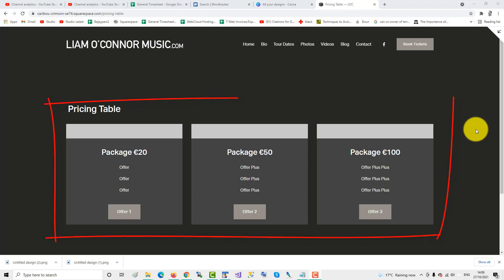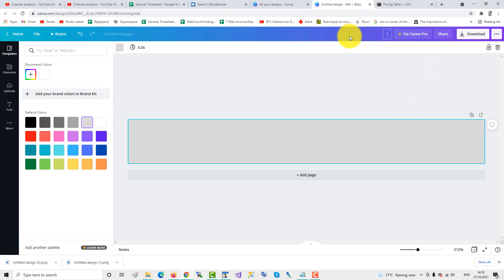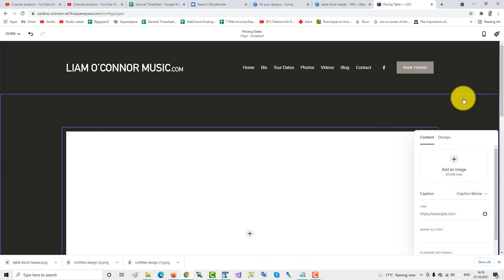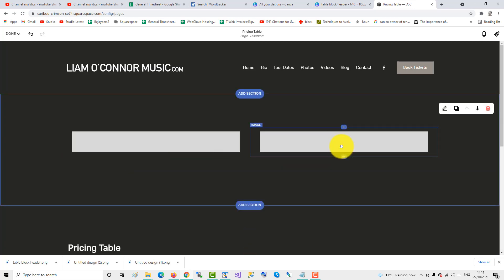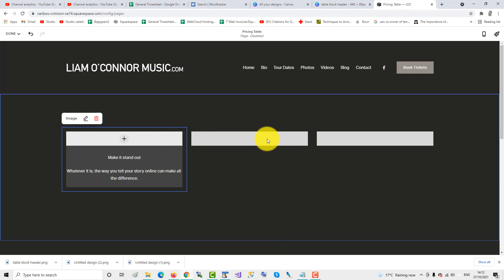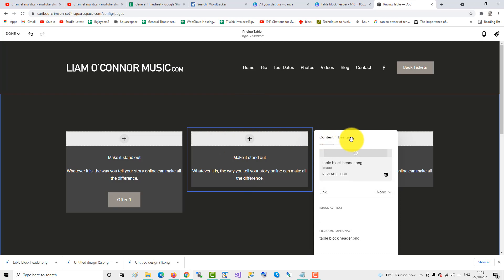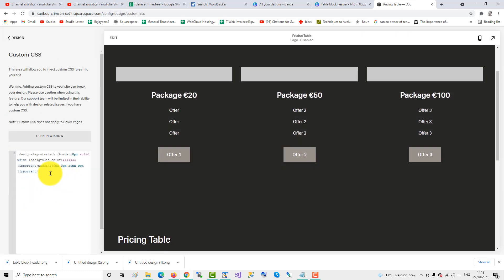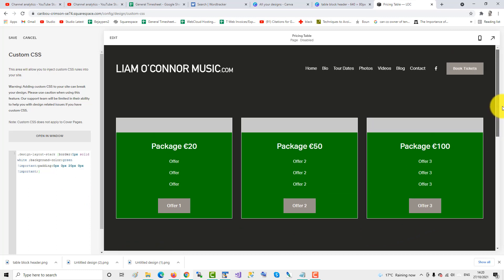How to Create a Pricing Table in Squarespace v7.1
This video shows you how to create a pricing table in Squarespace 7.1. You will need to paste the CSS code below into the 'Design' - 'Custom CSS' area of your Squarespace website.

.design-layout-stack {border:0px solid white ;background-color:#444444 !important;padding:0px 0px 20px 0px !important;}

Use the add Image functionality to create the pricing table panels and upload your table header graphics. Change the Image Design format from the default 'Inline' to the 'Stack' format and add a button link. Then add your offer copy text to the pricing table image panels. You also might need to center justify your text.

Then add your CSS code to colour your pricing panel and add some padding space.